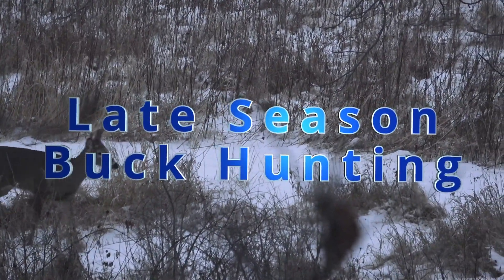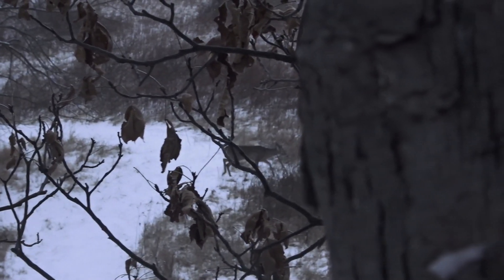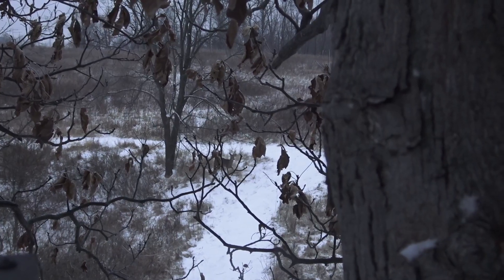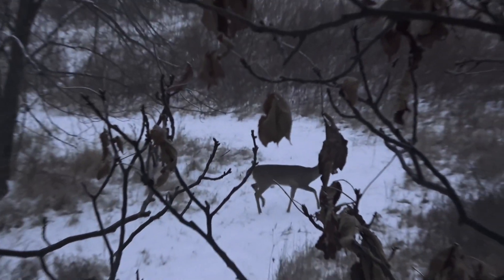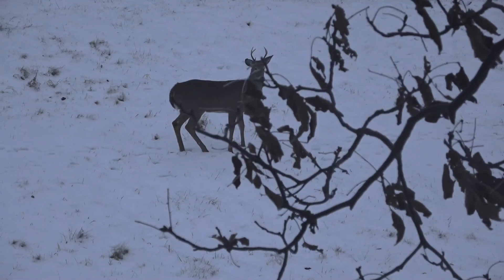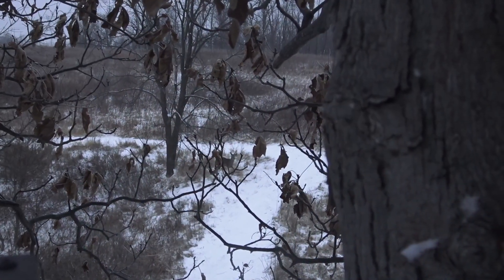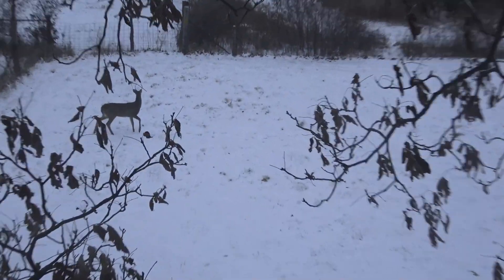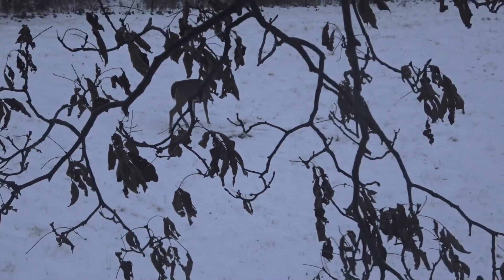Late Season Buck Hunting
Late season buck hunt. How to call in a buck using a grunt call in the late season. In this video, I share ideas on how you can utilize a deer grunt call to entice a buck to come close to your area during the late hunting season.
Grunt call used in this video is